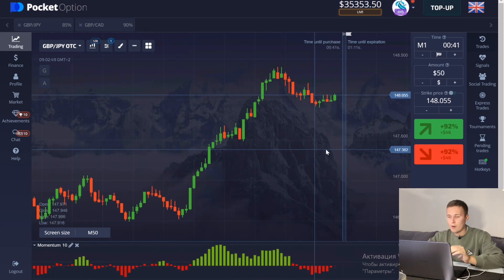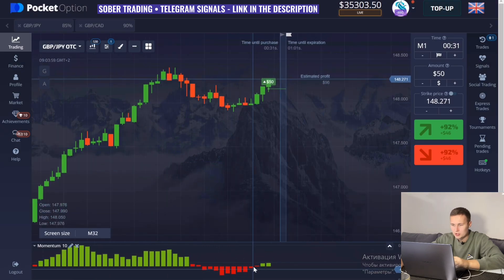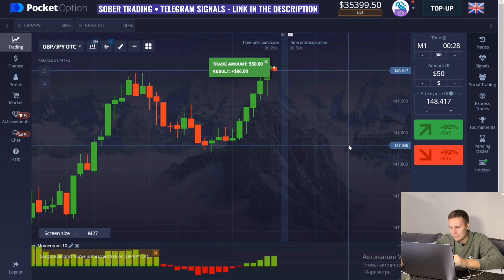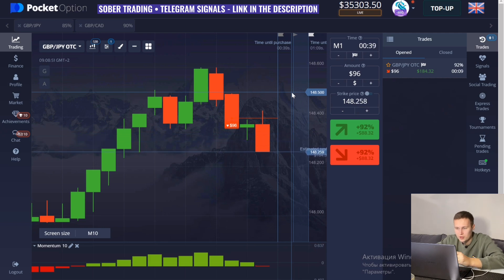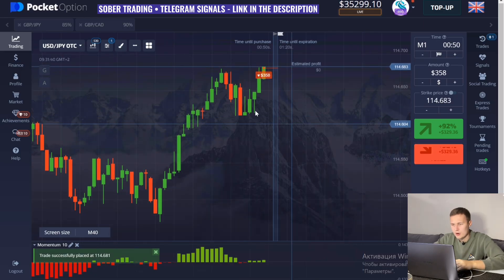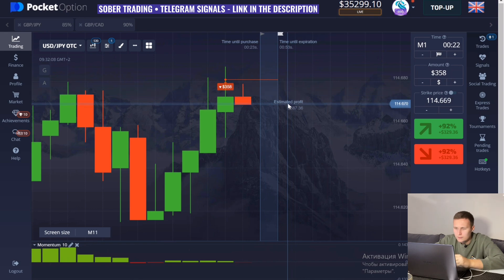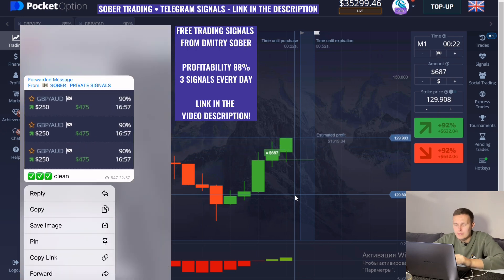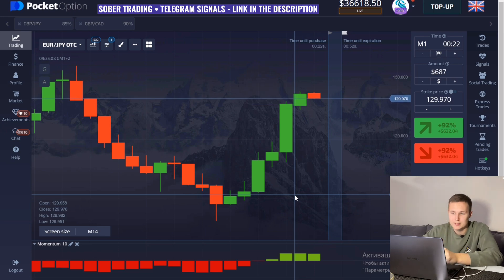50$ to 1100$ | Crazy Binary Strategy to increase the balance of beginners | OTC Pocket Option Quotex